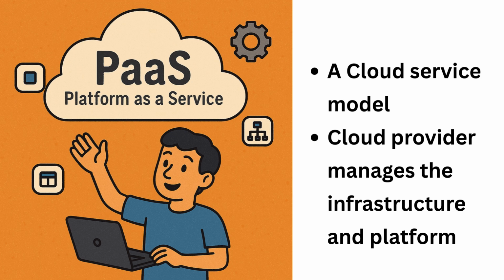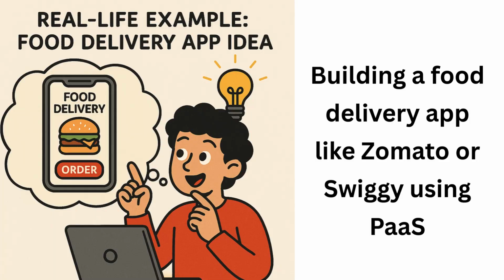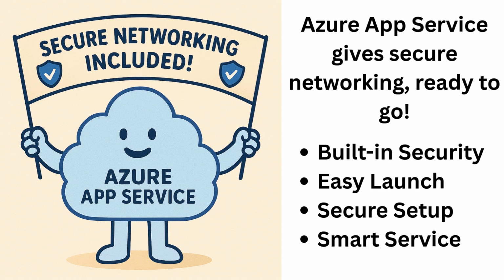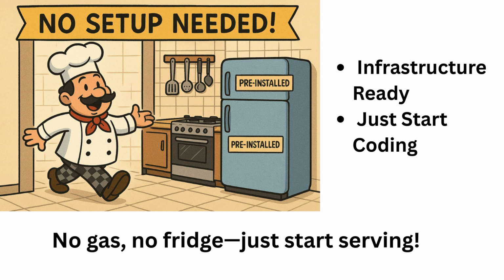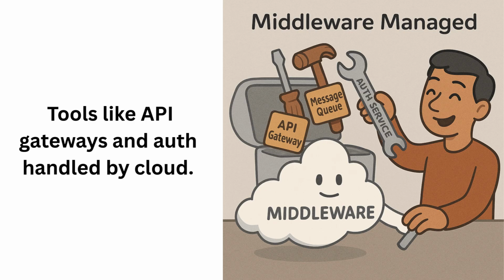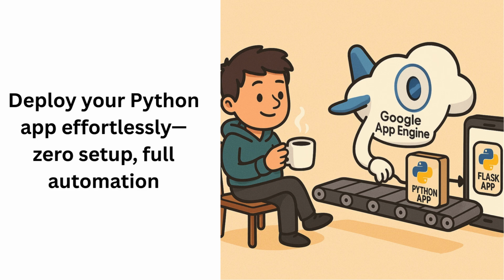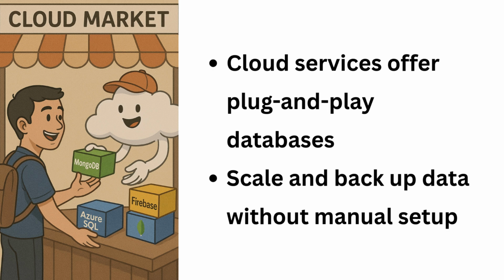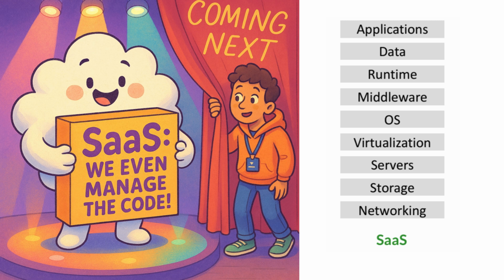Episode - 6 What is PaaS (Platform as a Service) ?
Welcome back to the channel! 🌥️ In today’s video, we’re diving deep into PaaS – Platform as a Service — one of the core models of cloud computing that empowers developers to focus on building apps, without worrying about managing the infrastructure behind them.

🚀 Whether you're a student, developer, or beginner in cloud computing, this video will help you understand how PaaS works, when to use it, and why it's such a game-changer in modern software development.

💡 What you’ll learn in this video:

✔️ What is PaaS in simple terms
✔️ How PaaS differs from IaaS and SaaS
✔️ Real-world analogies to make it stick
✔️ Benefits of using PaaS (speed, scalability, no server headaches!)
✔️ Popular PaaS providers (Google App Engine, Heroku, Azure App Service, etc.)
✔️ Common use cases: app development, testing, deployment
✔️ Visuals and animations to make everything super clear!

🏗️ Real-Life Example:
Imagine renting a fully equipped kitchen where you just show up and start cooking. No need to buy appliances, set up gas or electricity — you focus only on creating your dish. That’s how PaaS works for developers!

Continuous integration and delivery (CI/CD)

Startups needing fast deployment

Businesses wanting to build scalable applications quickly

📚 This video is perfect for:
✅ Cloud beginners
✅ Students learning cloud computing
✅ Developers looking to move faster
✅ Anyone curious about how apps are built in the cloud